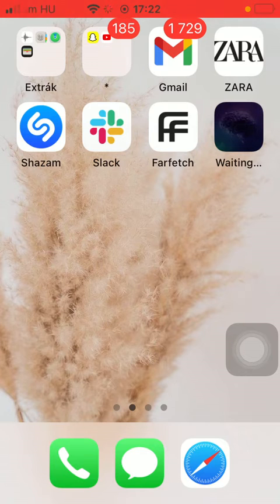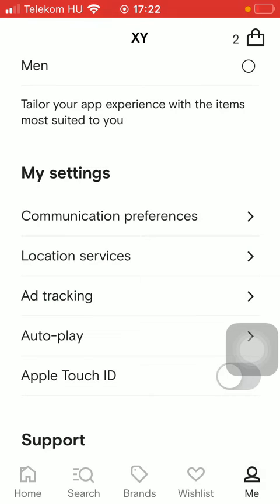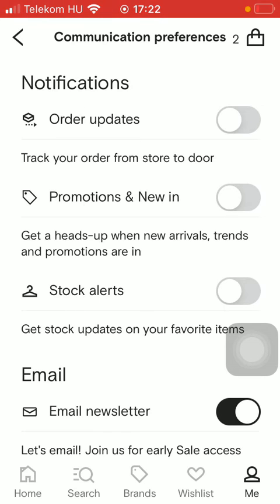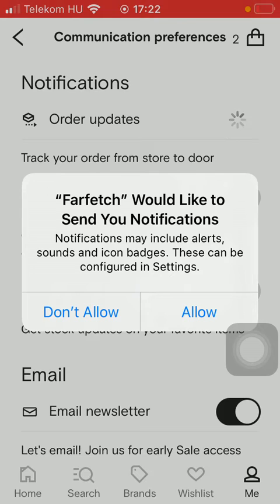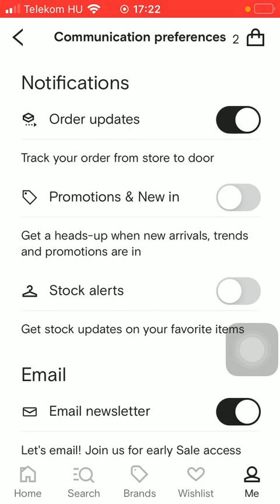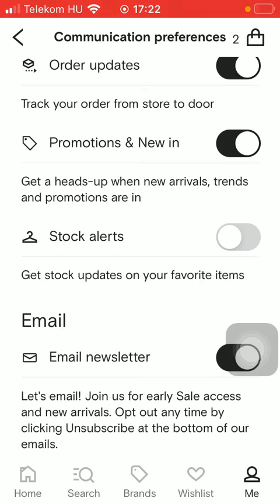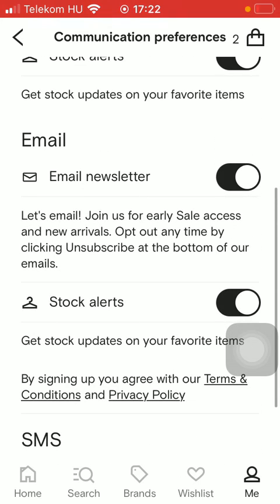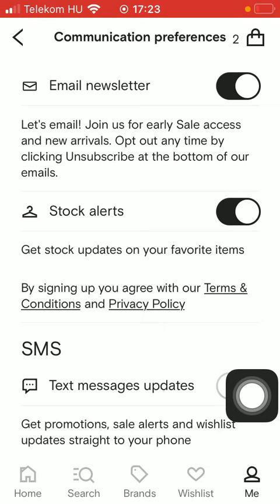How to turn on notifications on Farfetch?